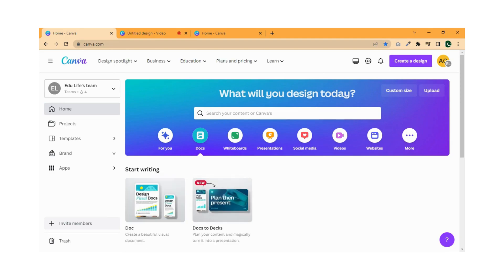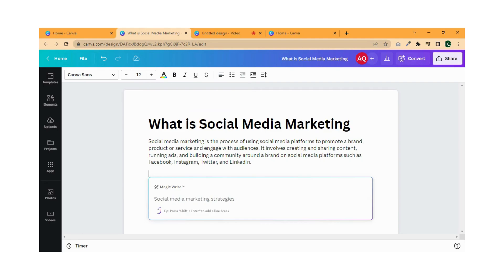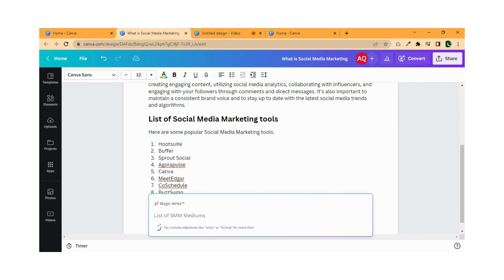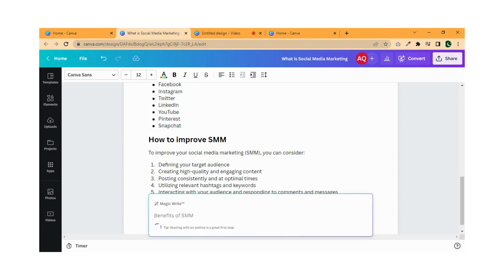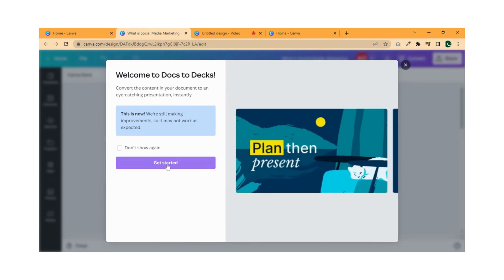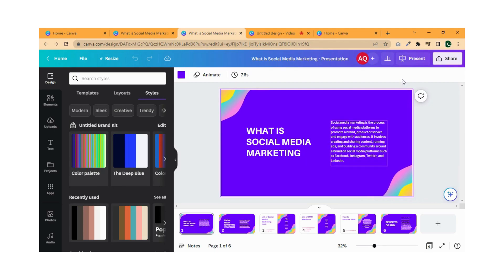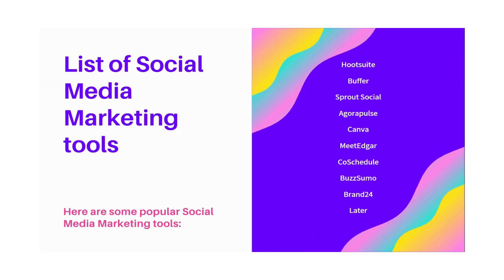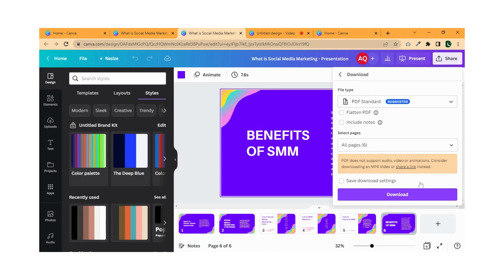ChatGPT in Canva | Design faster with chat gpt | Convert canva Docs to Presentation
In this video, we'll explore how you can use ChatGPT in Canva to design faster and more efficiently. Canva, the popular graphic design platform, has recently integrated ChatGPT, an advanced AI language model, to help users generate design ideas, find the right images, and complete their designs more quickly.

 we'll show you how to access ChatGPT in Canva and how to use it to speed up your design workflow. We'll cover some of the most useful prompts and commands, and provide some tips and tricks to get the most out of ChatGPT in Canva.

By the end of this video, You will learn how to convert canva Docs into Presentations. you'll have a better understanding of how ChatGPT can help you design faster and more creatively, and how to use it in Canva to make your designs stand out. Whether you're a professional graphic designer or just getting started with design, this video is for you!